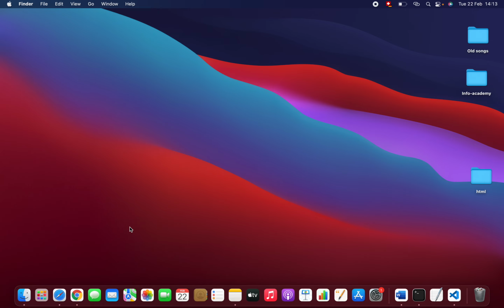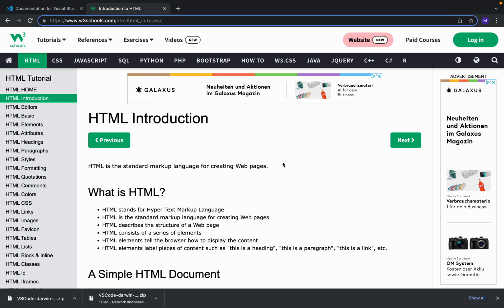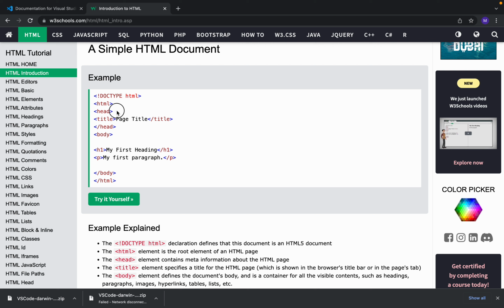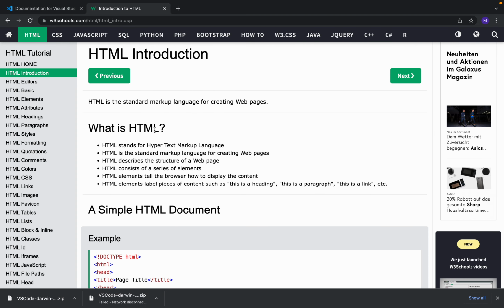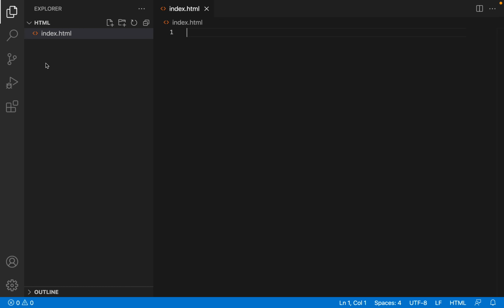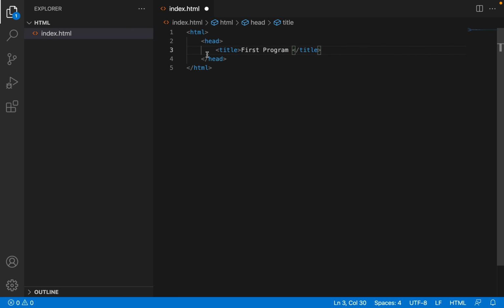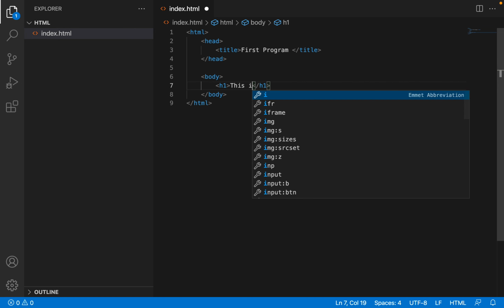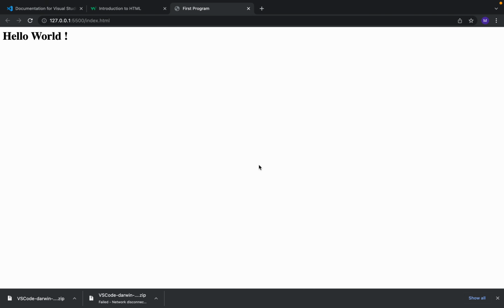HTML tutorial for beginners: Introduction to HTML Part #1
Hi Friends
Welcome to the HTML series.
In this series you will learn everything about HTML and at the end you will be able to make your own website.